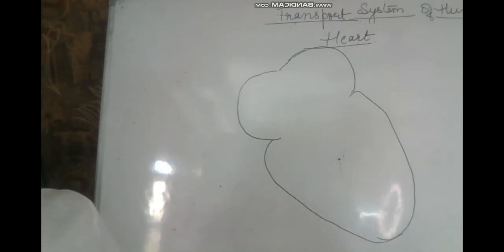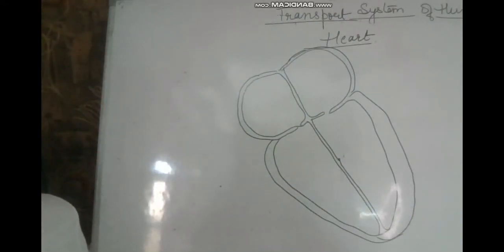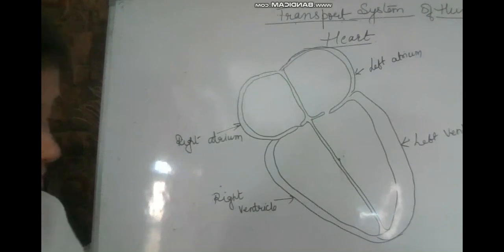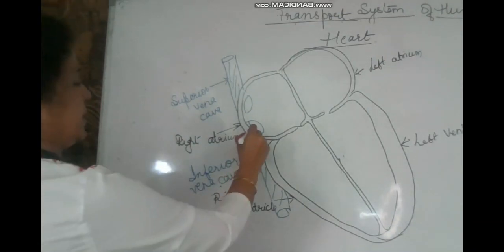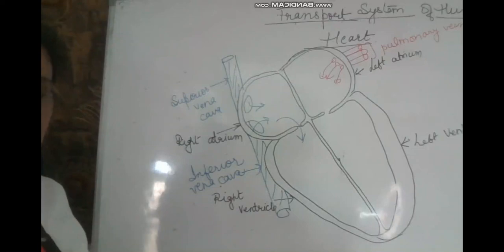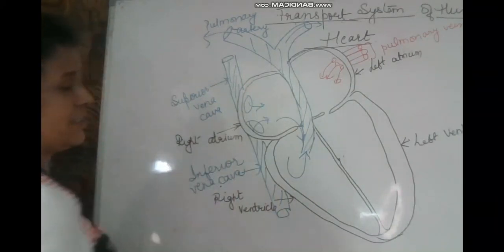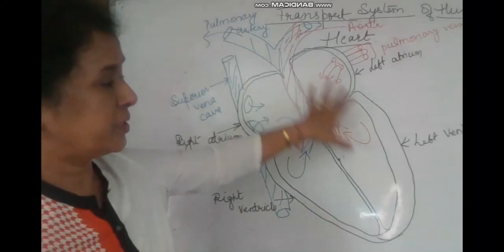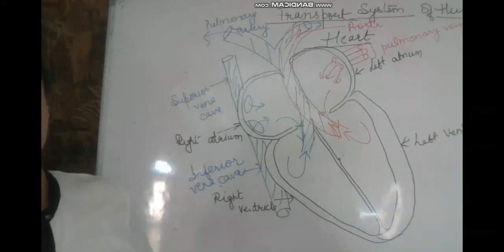human heart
Learn how to draw diagram of heart